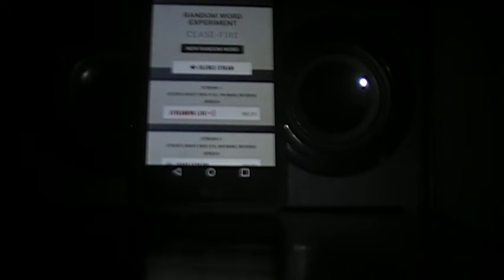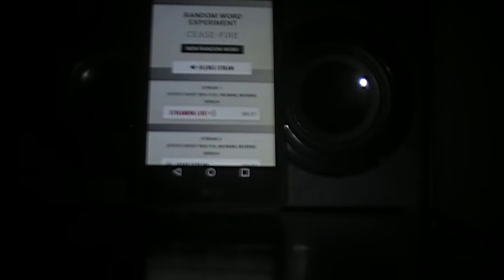LIVE GHOST BOX PLUS BY STEVE HULTAY FULL REVIEW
I was given  the chance to do a Review on the IOS app and Android app called LIVE GHOST BOX PLUS. I was getting intelligent responses from the spirits on this app.
this is a Trademark of Steve Hultay
the app is $7.99 on your app store.
we at Paranormal brothers gives this app 5 stars. You just heard on this Review that it is working .